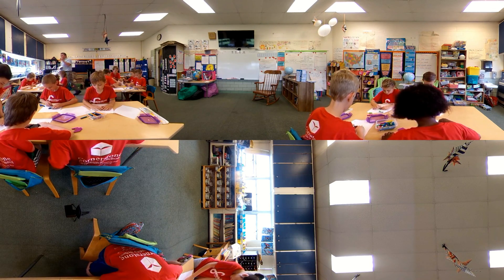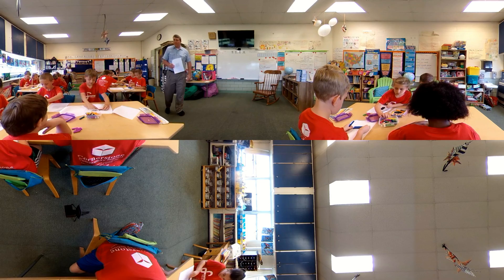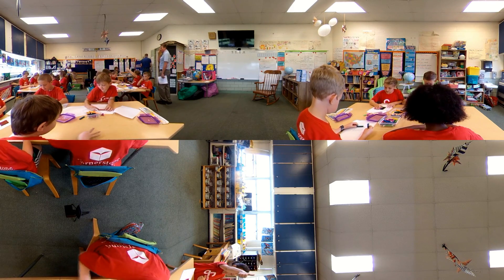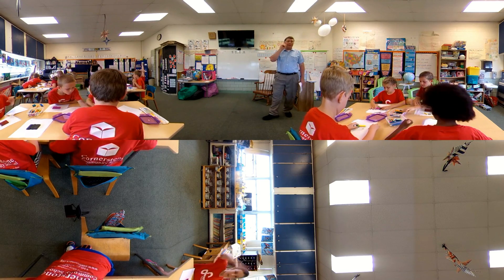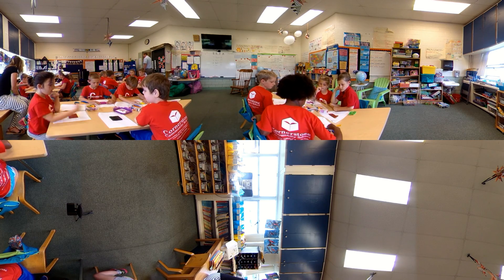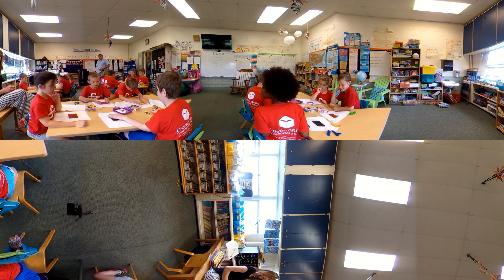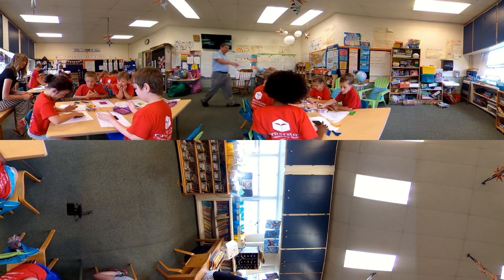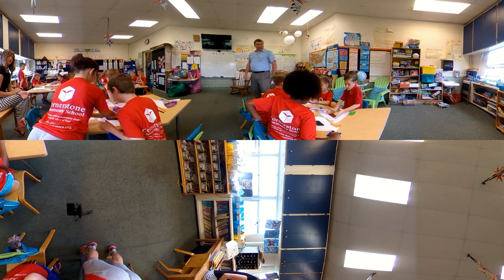Grade 2 Commutative Property of Multiplication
In this video, Dr. Kosko provides a group of 2nd graders with a task that informally introduces them to the concept of the Commutative Property of Multiplication. Students are tasked with using only one color rod (one set length of rods) to cover a 7 by 8 array of 1cm dots. The majority of students either use eight black rods (7cm lengths) or seven brown rods (8cm lengths).